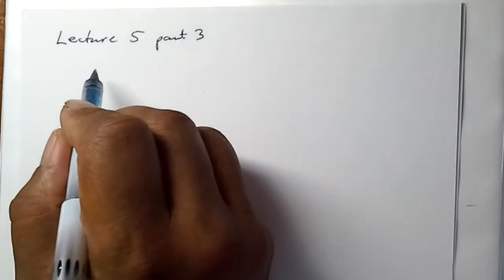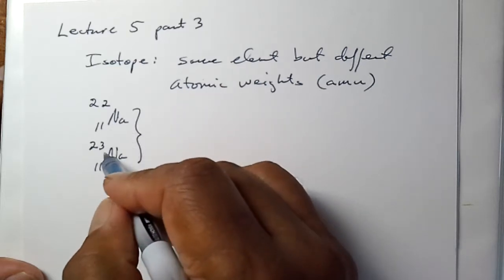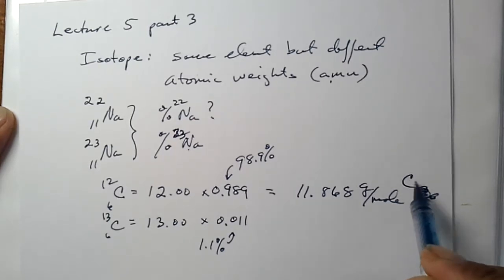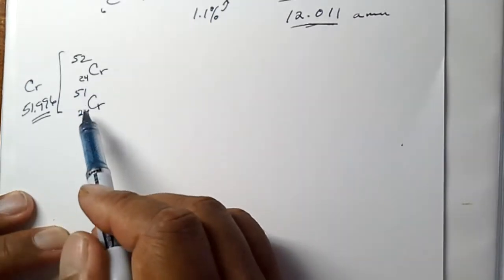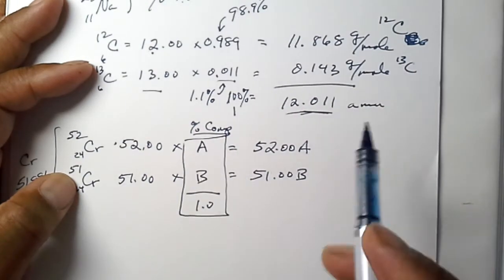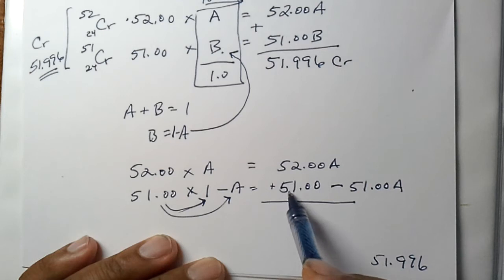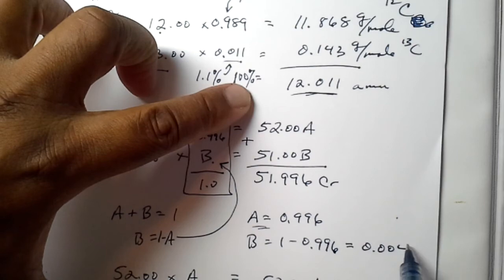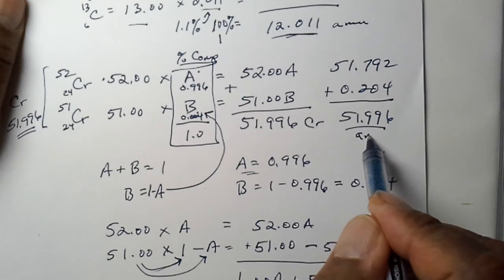Isotopes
We have already learned that ions are atoms that are either missing or have extra electrons. Let's say an atom is missing a neutron or has an extra neutrons That type of atom is called an isotope. An atom is still the same element if it is missing an electron. The same goes for isotopes. They are still the same element. They are just a little different from every other atom of the same element.